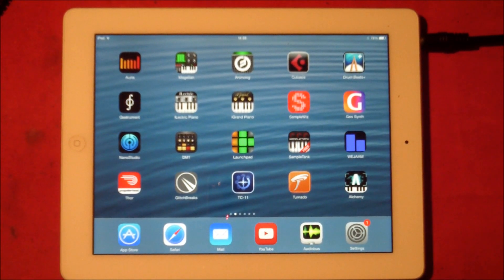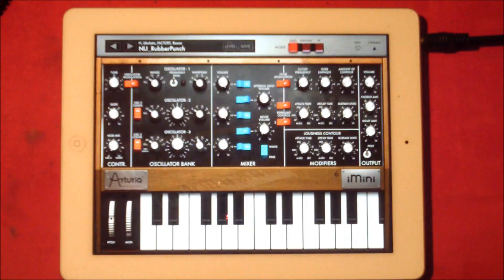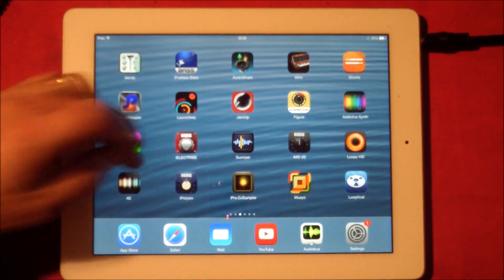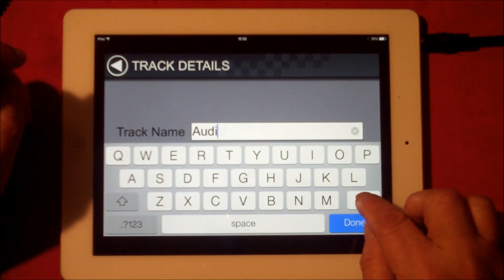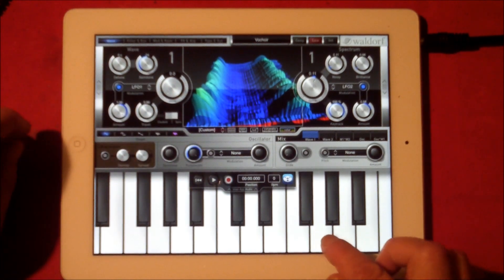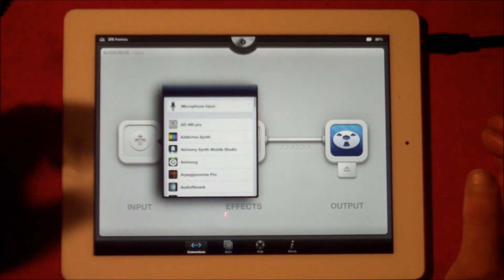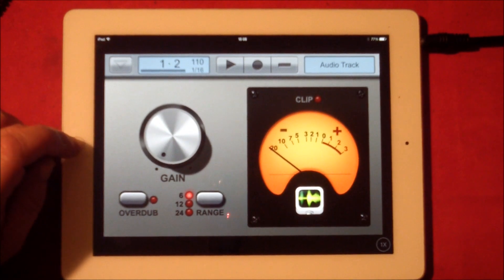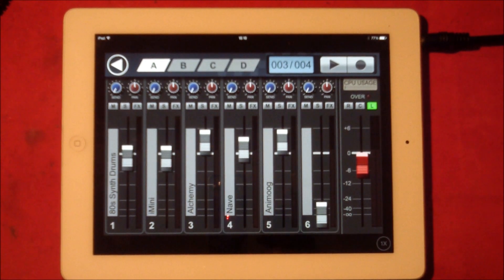iOS 7, How To Set Up And Use Inter App Audio and Audiobus